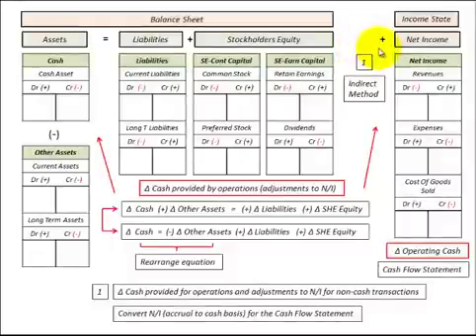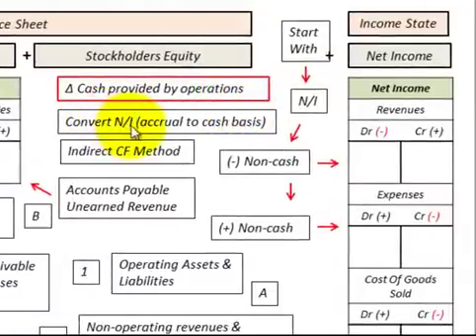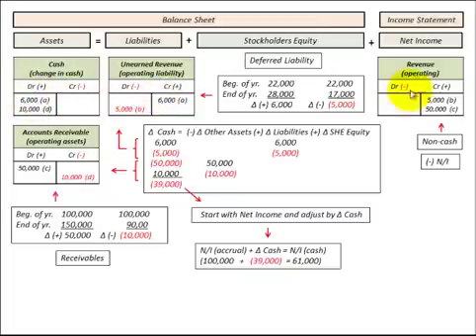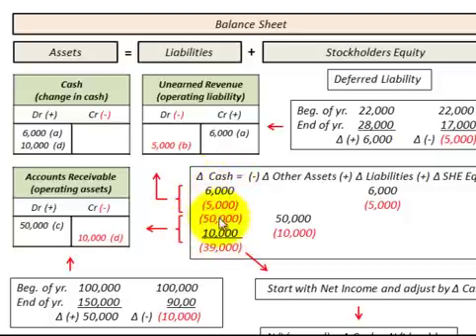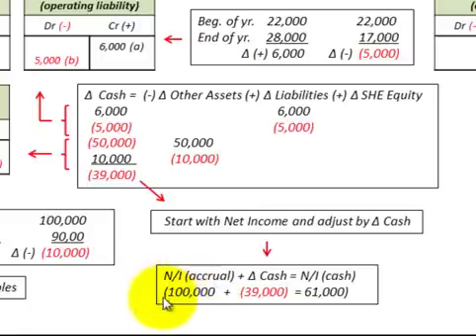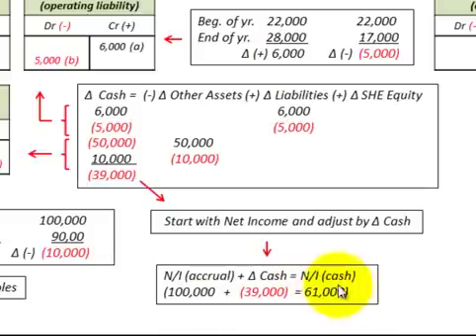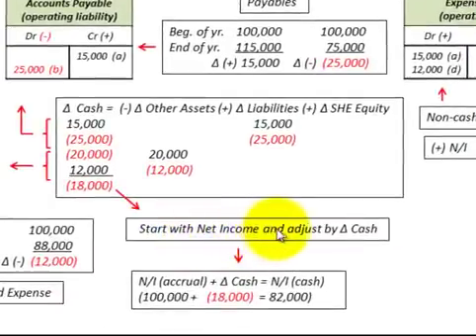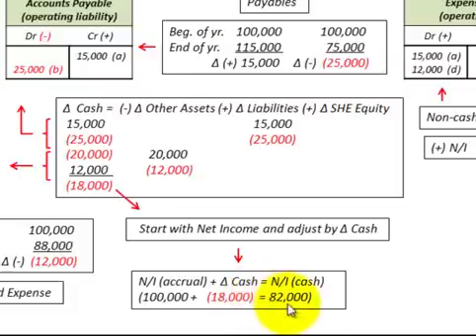Indirect Cash Flow Method (Cash Provided By Operations) Using Accounting Equation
Using the indirect cash flow method to develope Cash Flow Statement (for operating activities), cash flow for operating activities uses the indirect cash flow method where you start with net income and subtract any noncash revenues and add back any noncash expenses, two areas to deal with are (1) operating assets and liabilities and (2) nonoperating revenues and expenses, deterime cash flows thru modifying the accounting equation where assets are broken down between cash plus other assets (cash + other assets = liabilities + shareholders equity) can use the equation to determine the change in cash flow for operating activities by looking at the change for each account (easy to understand and deterimne cash flows using the equation), the indirect cash flow method (used for operating activities) starts with net income and subtracts noncash revenues and adds back noncash expenses, example shows how to use this equation to determine whether an account amount should be added or subtracted for the particular activity to deterime the cash flows, balance sheet template with journal entries (T Accounts) showing the cash flows by operating activity is used with the formula (actual amounts), detailed example for operating activity what is included for cash inflows and outflows for net cash provided or used by operating for the Cash Flow Statement by Allen Mursau